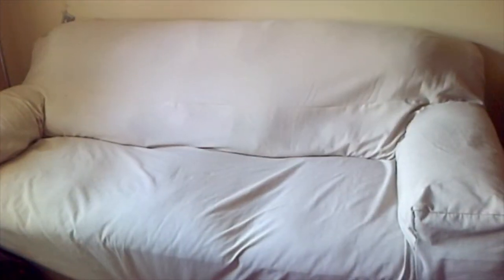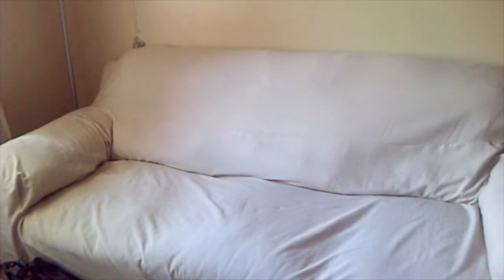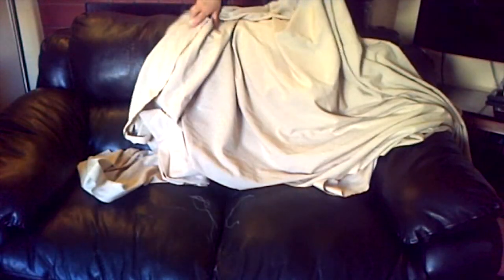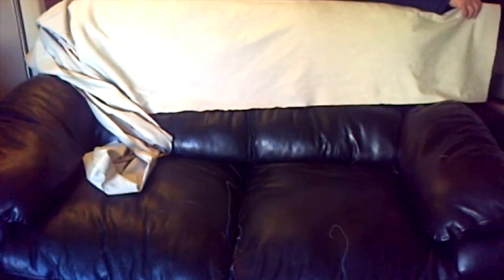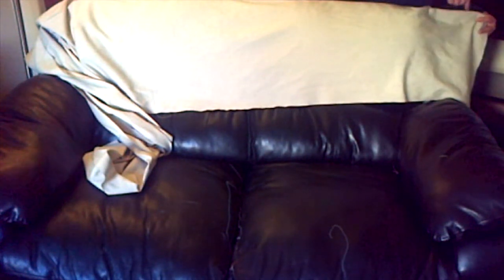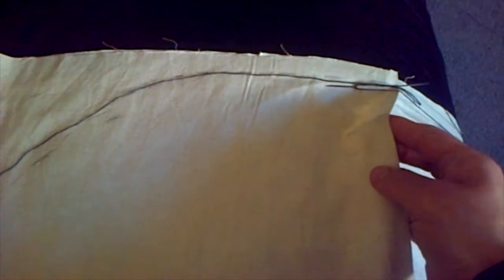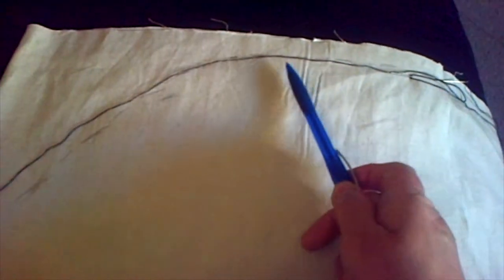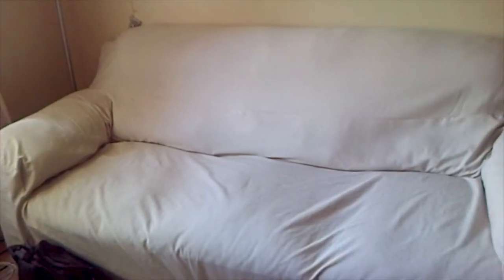DIY PERFECT SOFA COVER | MATV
DIY simple,  easy and perfect sofa slip cover.